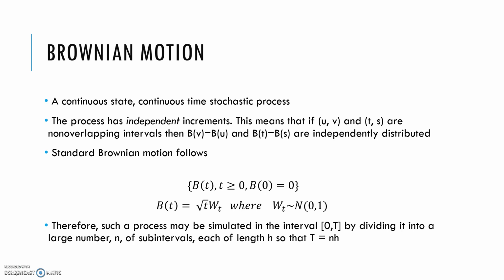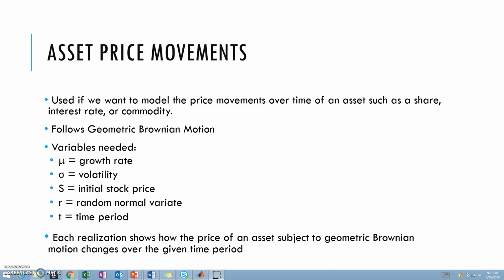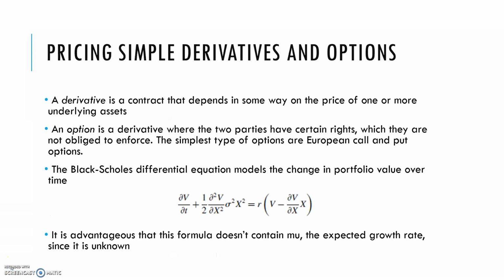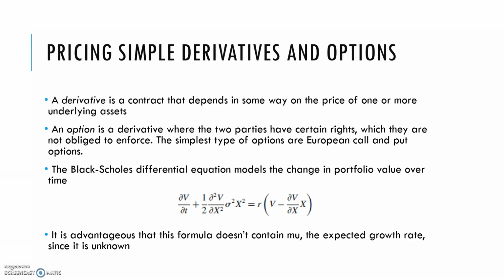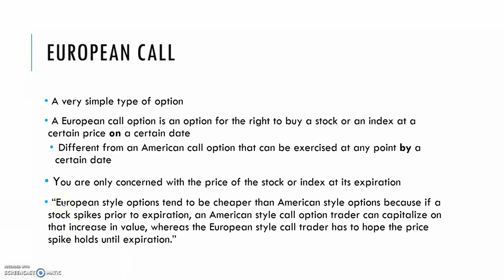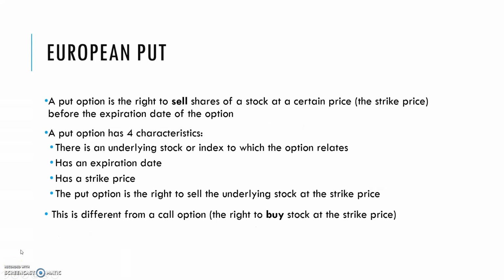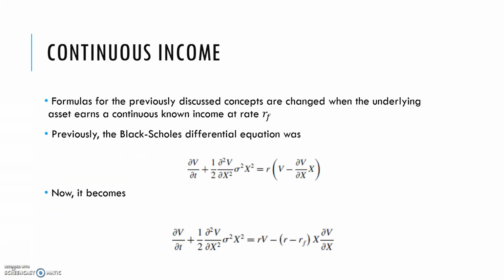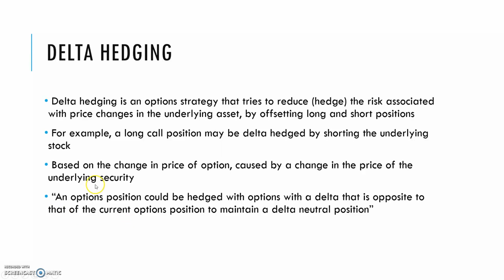Simulation and Finance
The following topics are covered: delta hedging, brownian motion, european call, european put, and continuous income.